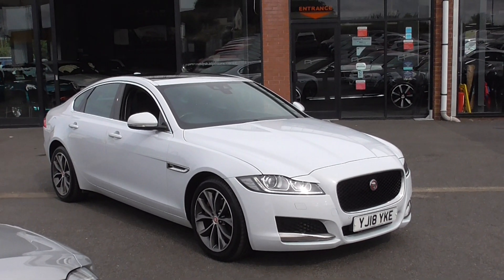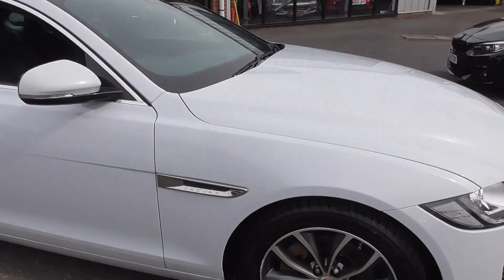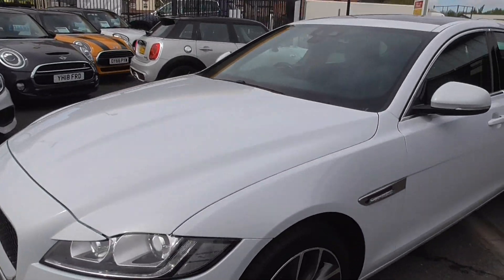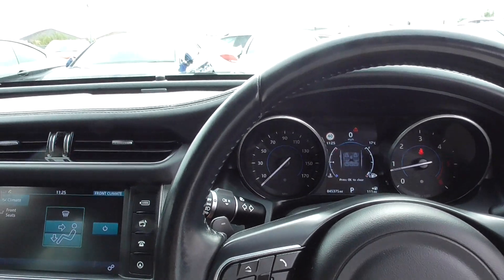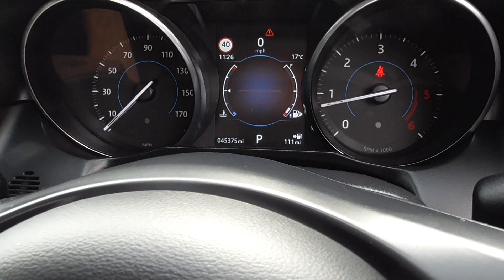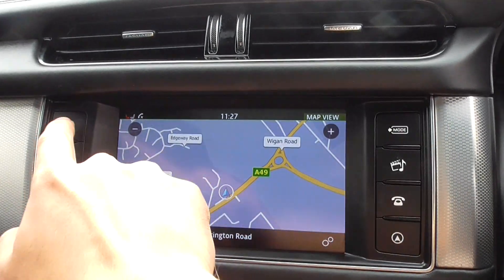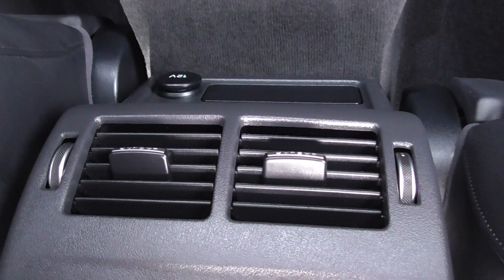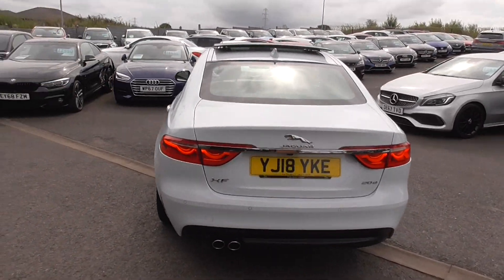Jaguar XF 2.0L D PORTFOLIO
Alpha Motors, a family-owned award-winning business for over 40 yrs, is proud to present this huge spec Jaguar XF Portfolio. Finished in the highly desirable Yulong white paint inside is a black perforated leather seat. with aluminium and pinstripe wood detailing.

HUGE SPEC+ FACTORY EXTRAS Electric sunroof £990, 18" 5 Split-Spoke alloys with Contrast Diamond Turned Finish £840, Heated rear seats, Metallic paint £705, Meridian sound, InControl Secure £540, 360° Park Distance Control £525, Lane Keep Assist and Driver Condition Monitor £480, Power adjustable steering wheel (reach/rake) £320, Wood Veneer £320, Jet Headlining colour £295, Heated steering wheel £195, Additional 12v Power Port (x2) £85, Air quality sensor (automatic air re-circulation) £60, Cooled glovebox £60.

SAT NAV, DAB Radio, Bluetooth phone, Dual-zone climate control with aircon, Rear camera, Heated front seats, Cruise control and speed limiter plus much more.

SERVICE HISTORY: services @ 22707, 40368
Professionally prepared to the highest standards and presented with 2 keys, HPI clear report, Books.
Early viewing is advised as the first to view will buy.